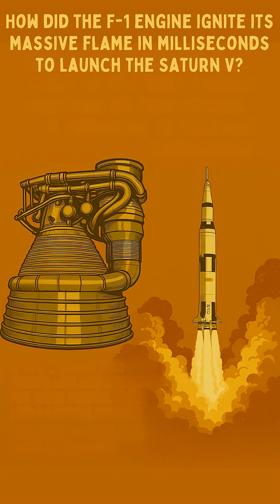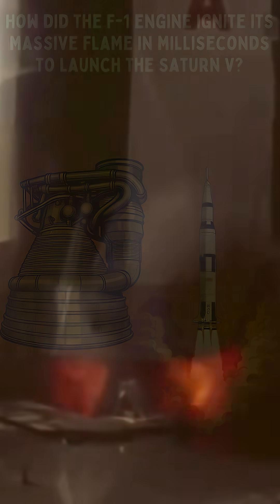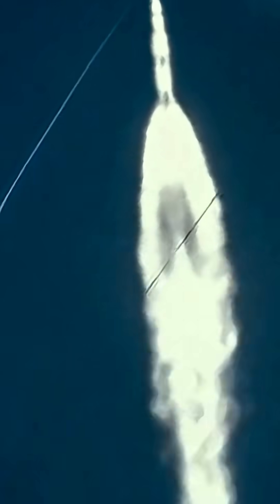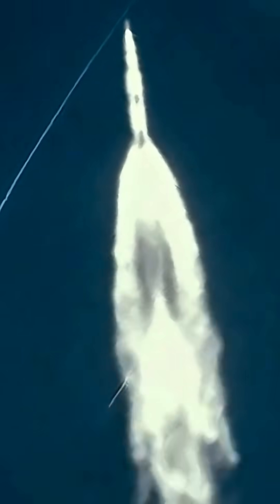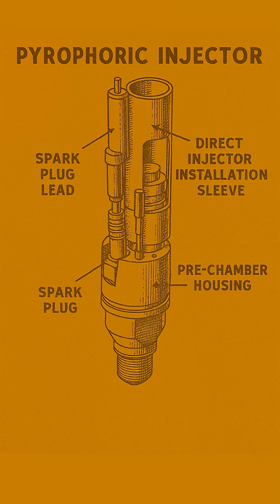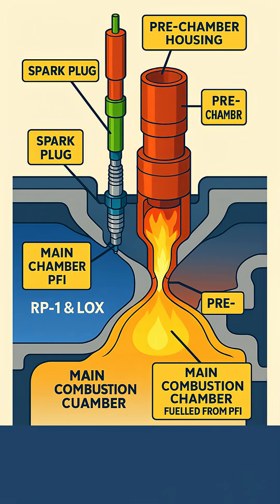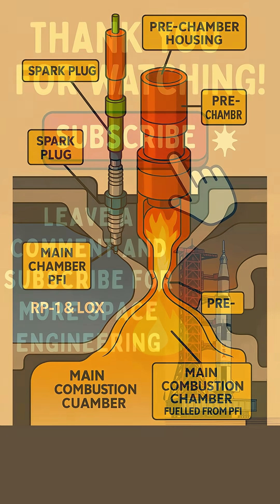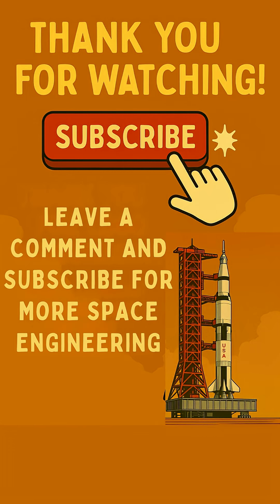F-1 Engine: No Spark Plug? How Did This Rocket Ignite?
Discover the amazing ignition system of the Saturn V's F-1 engine! Learn how pyrophoric TEA-TEB sparked a massive flame in milliseconds for liftoff. What's the science behind this instant ignition?